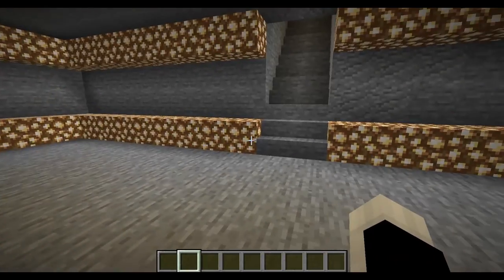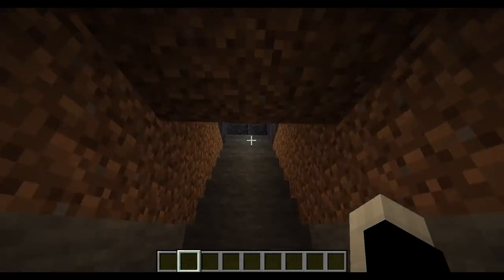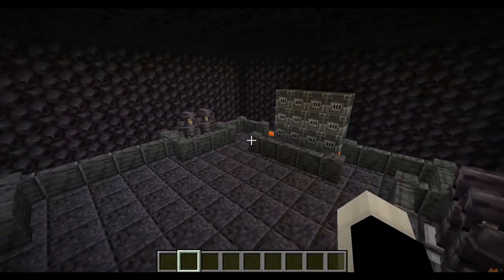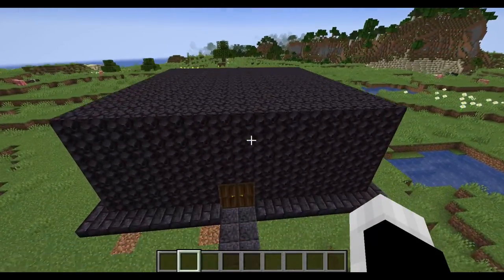Minecraft: Building a weapons forge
Sorry, the video was rushed. I had quite a busy week this week with the semester restarting.
3 likes for another build/a continuation of the weapons forge
120 subs then I will get back to the survival series. (I need a bigger audience)